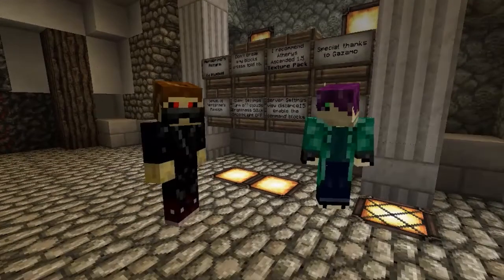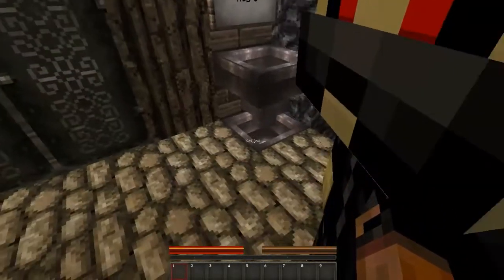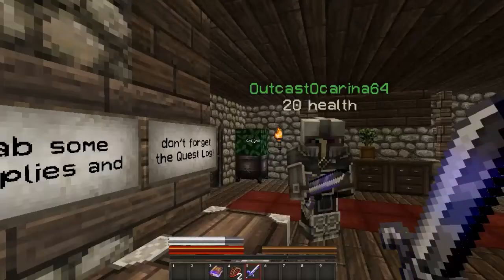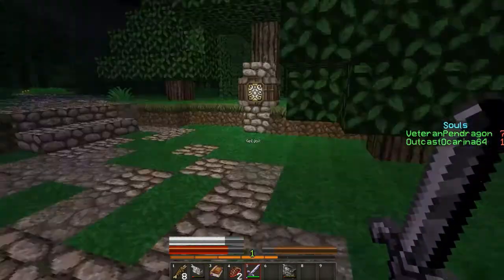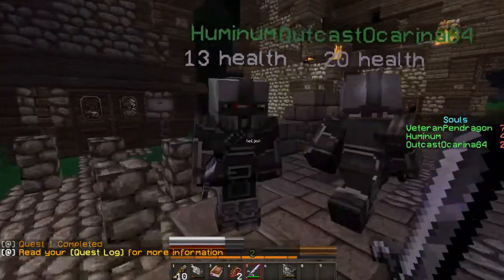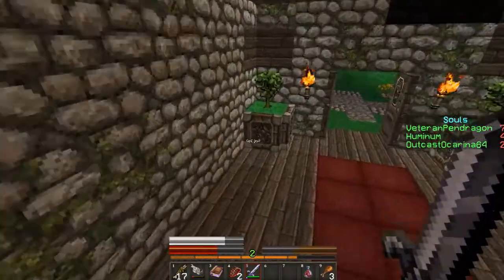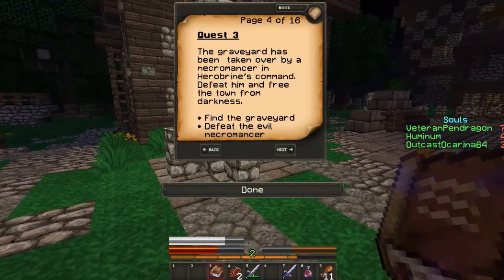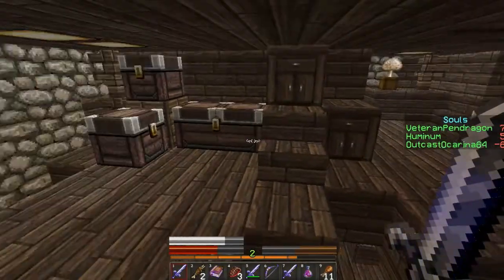Herobrine's Return Part 1: SPECIAL PANTS FOR SPECIAL PEOPLE!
We are joined by Huminum as we attempt to save the world... again... yay...